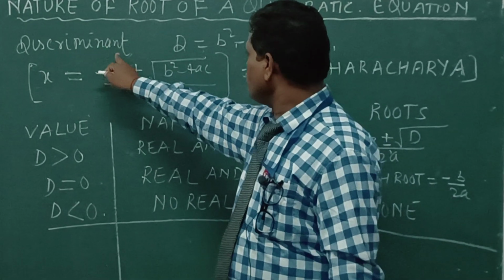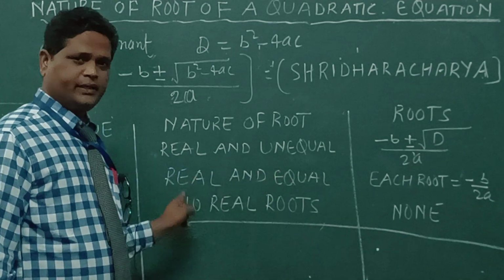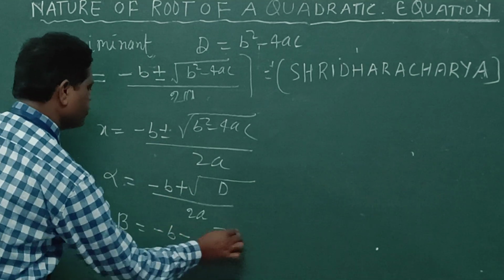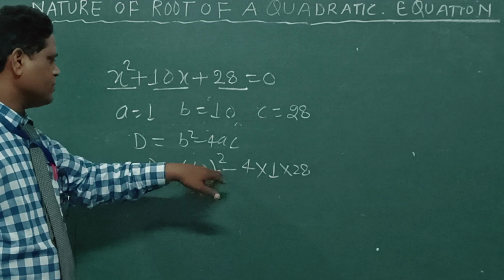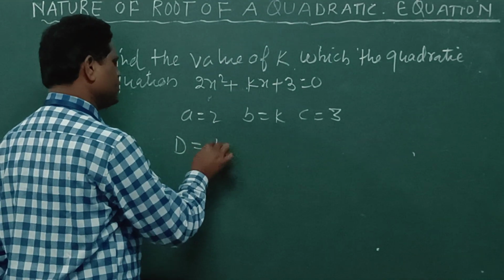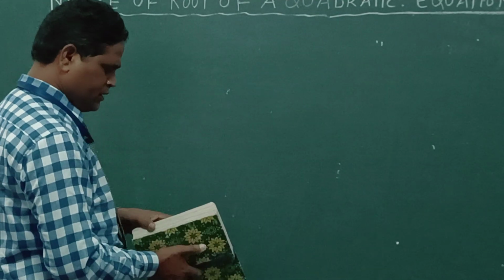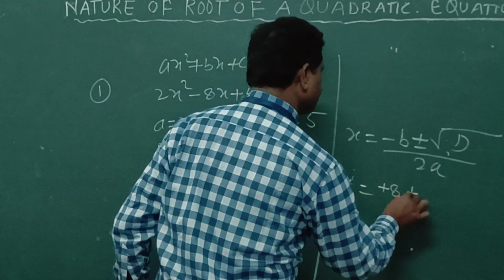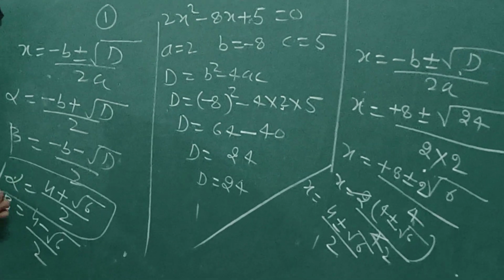Nature of roots????